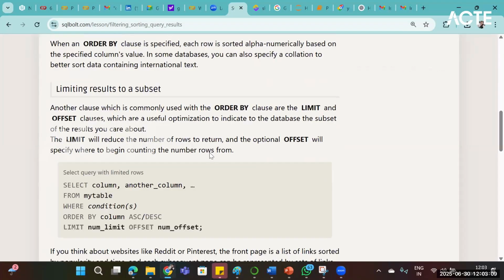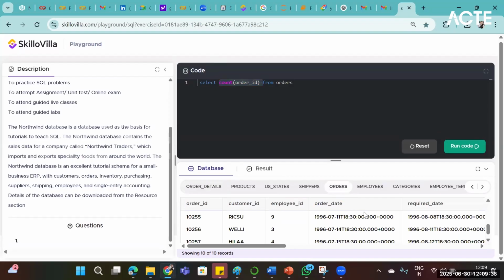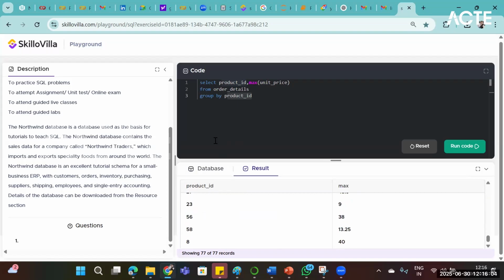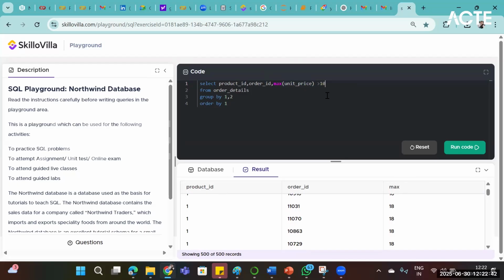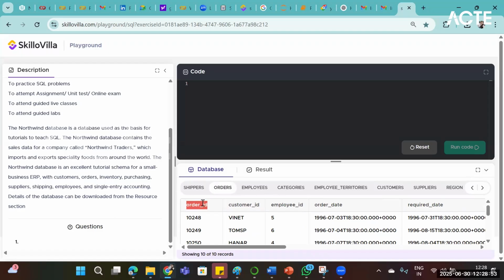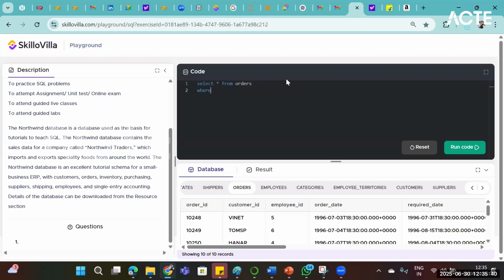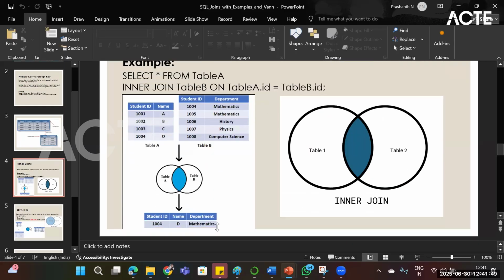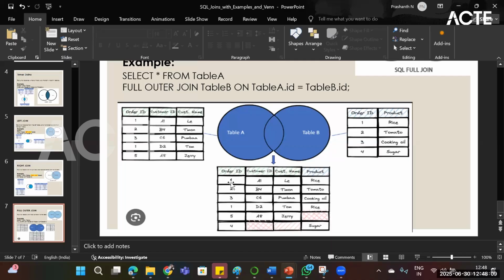🗄️ SQL Basics – SQL Bolts & Types of Keys | Data Analytics Tutorial for Beginners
In this video, you’ll learn important SQL fundamentals used in Data Analytics, including SQL Bolts concepts and different types of database keys. Understanding keys is essential for managing relational databases, connecting tables, and writing accurate queries in real-world projects.

📌 What you’ll learn:

✅ Introduction to SQL Bolts concepts
✅ Why SQL is important in Data Analytics
✅ Primary Key and its usage
✅ Foreign Key relationships
✅ Candidate Key & Super Key
✅ Composite Key & Alternate Key
✅ Real-time examples using tables
✅ How keys help in data integrity and table relationships

This tutorial is perfect for beginners, students, and aspiring Data Analysts preparing for interviews or starting their analytics journey.

🚀 By the end of this video, you’ll clearly understand how database keys work and how they are used in real-world analytics databases.

Recommended Job Courses:
                         Data Analytics
                         Full Stack Developer
                         Cloud Computing
                         Software Testing
                        Gen AI & Machine Learning
                        UI & UX
                        Digital Marketing